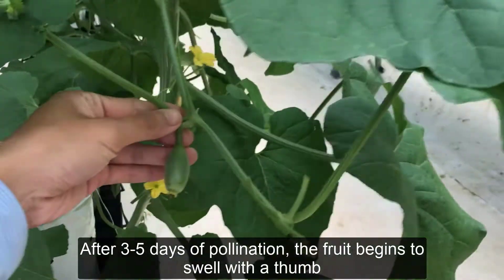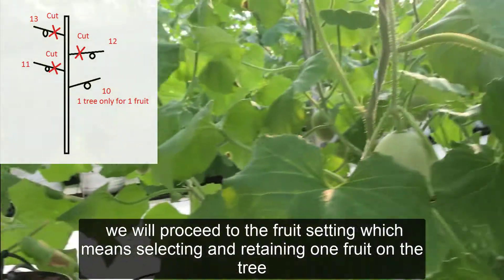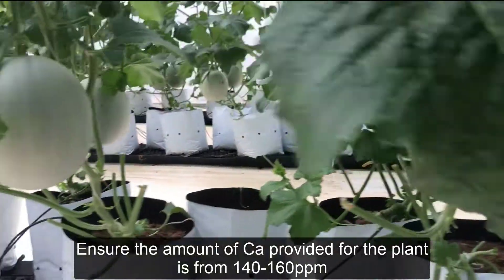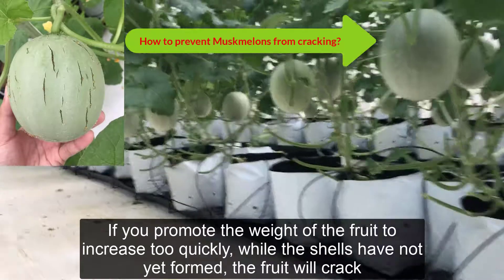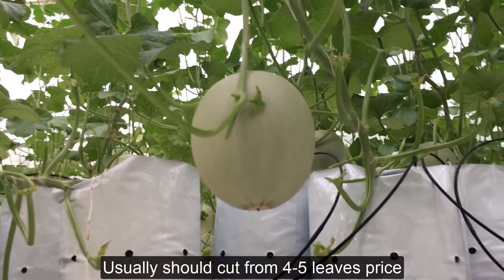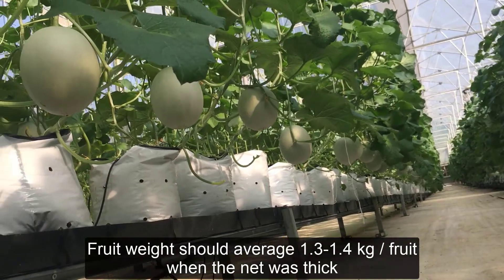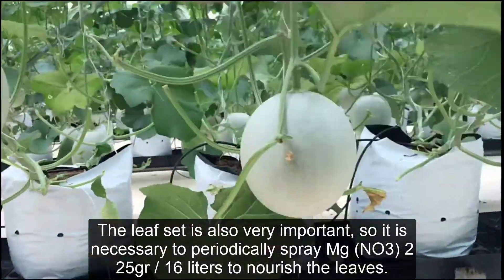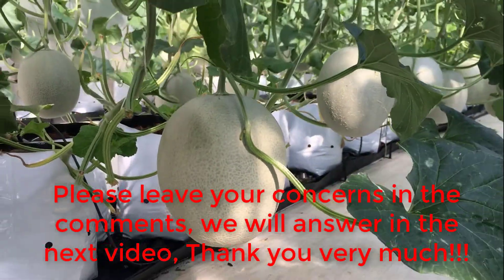GUIDE TO GROW MELONS - Stage 22 to 45 days - Stable mesh for melons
GUIDE TO GROWING MELONS - Stage 22 to 45 days - Stable mesh for melons:
After 3-5 days of pollination, the fruit begins to swell with a thumb, we will proceed to the fruit setting which means selecting and retaining one fruit on the tree, while the other fruits will be trimmed.
In this stage, it should be note:
- Keep the fruit on branch 10-13
- N / K = 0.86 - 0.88 (This is the best ratio of plants)
- The amount of irrigation water at this stage is 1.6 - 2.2 liters / dripper
- Standard leaf diameter at this stage is in the range of 27 - 32 cm. In the Winter, the leaf diameter should be maintained at 27 cm to support fungal disease.
- Leaf diameter relative to total EC and N / K ratio
- Fruit weight relative to total irrigation and total EC.
- How To Give 2 Fruits Per Muskmelons - Check The Weight Of 2 Fruits Per Plant - Part 1